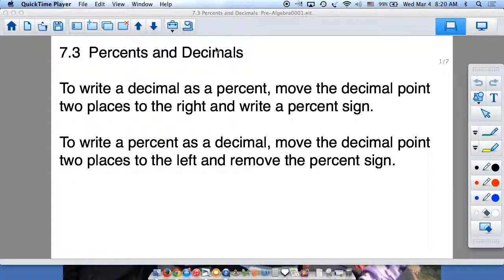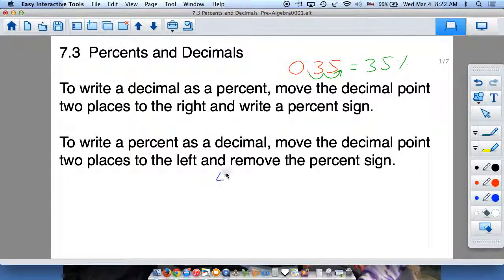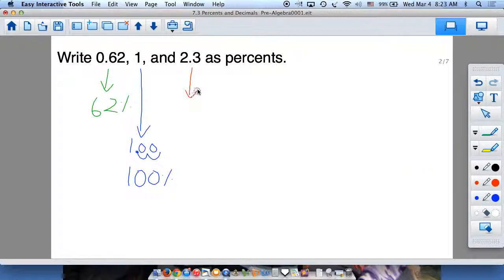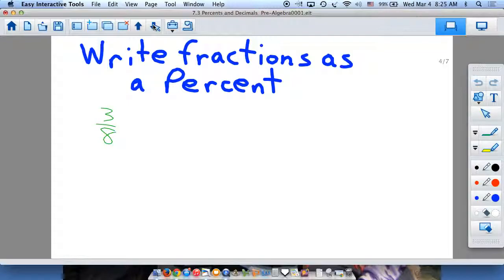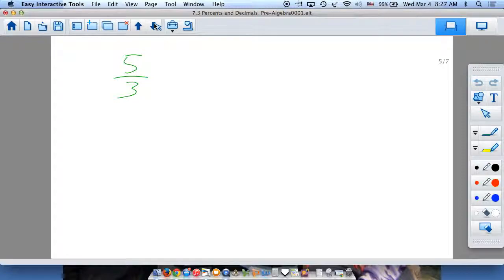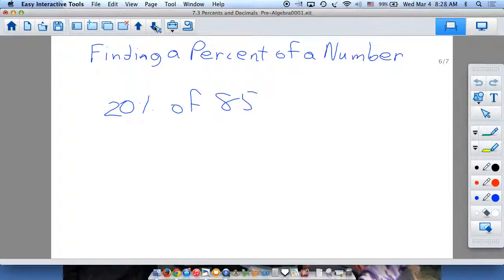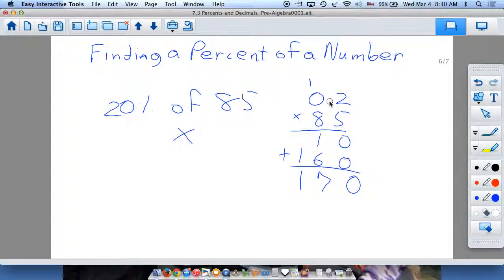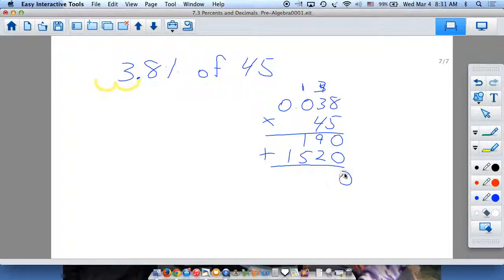7 3 Percents and Decimals Pre Algebra